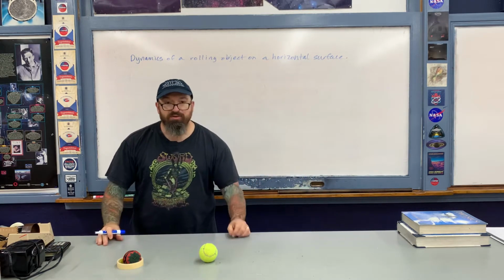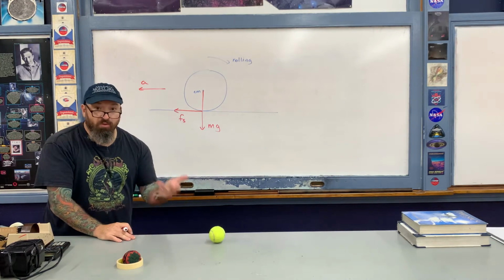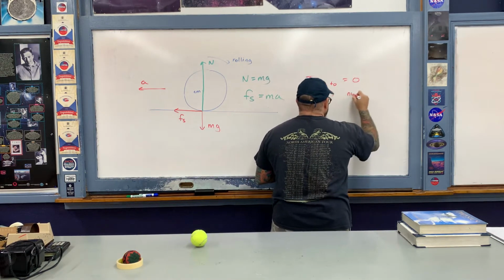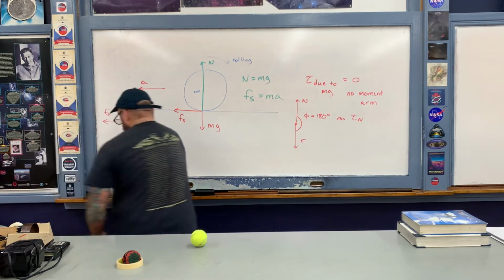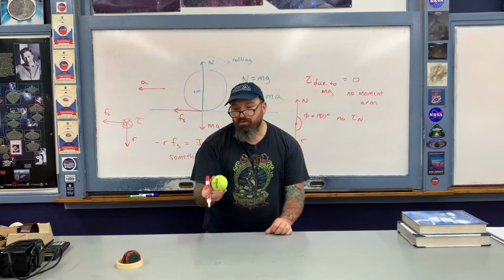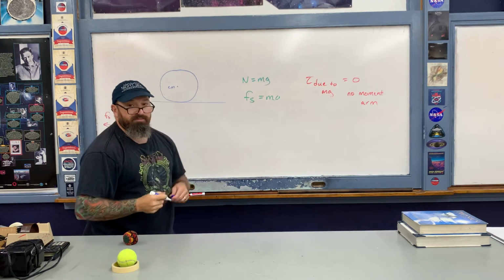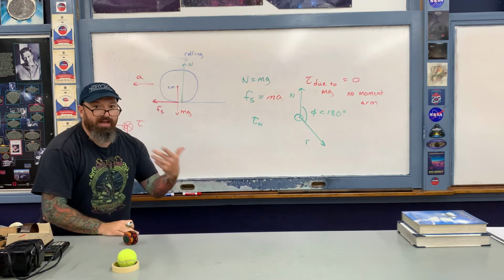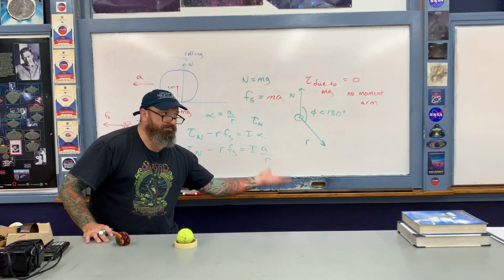Lecture: Dynamics of an Object Rolling Horizontally